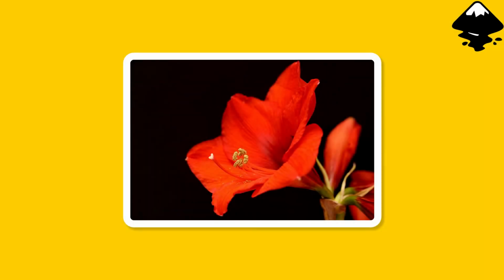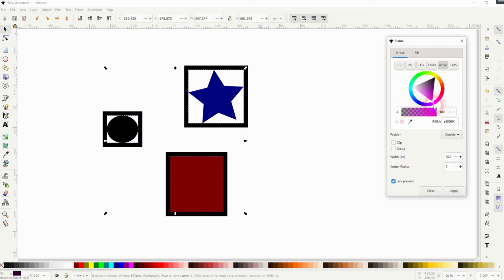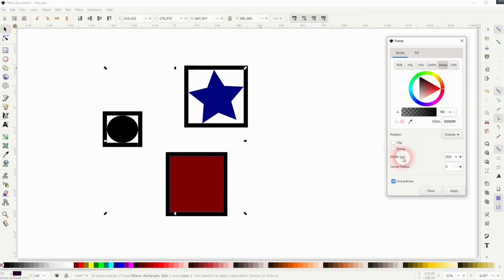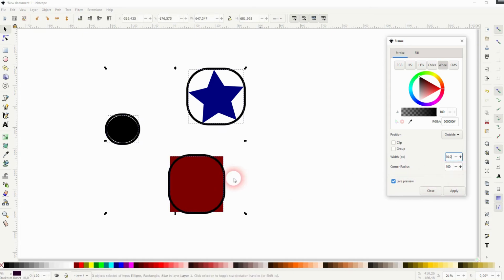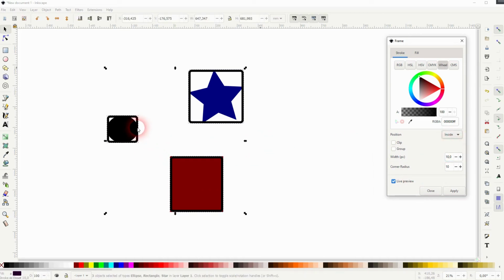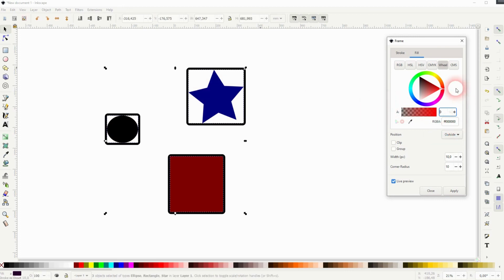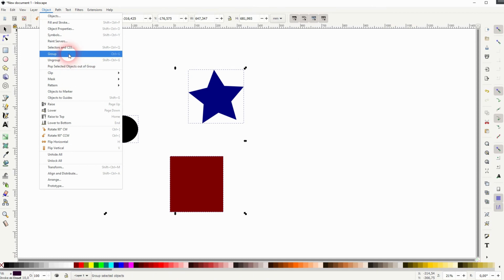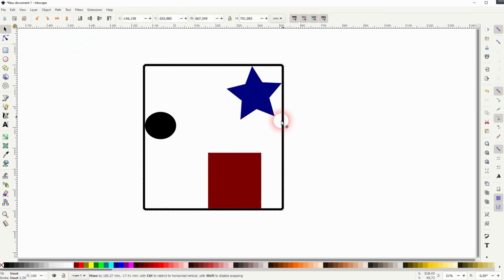How to create a frame in Inkscape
In this tutorial I'll show you how to create a Frame in Inkscape.